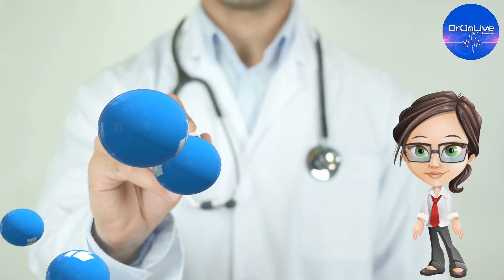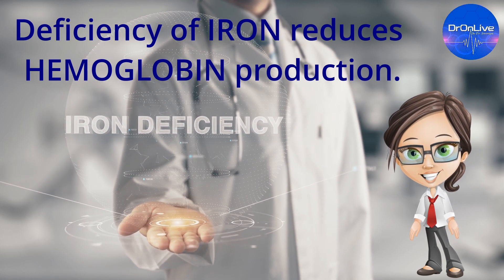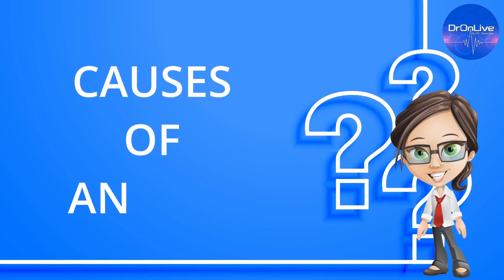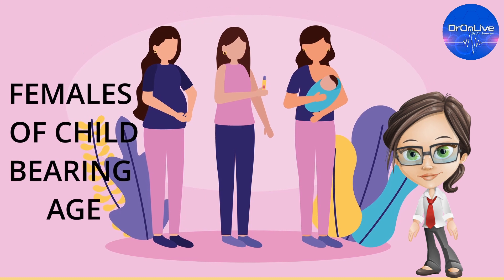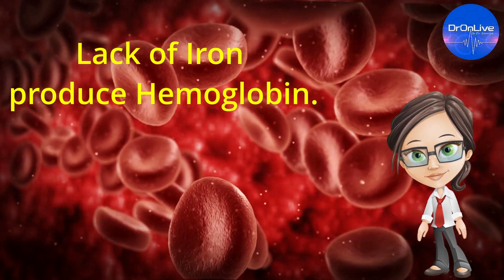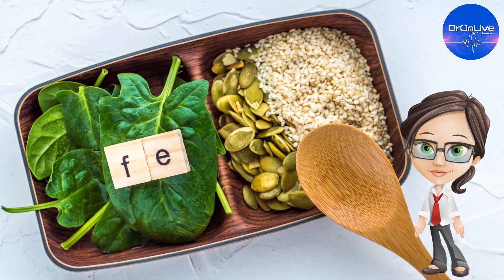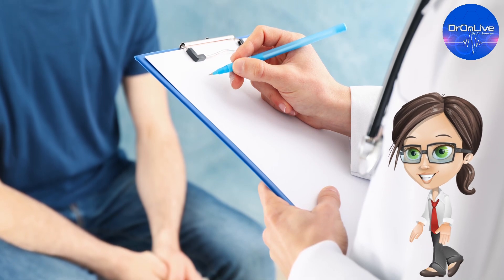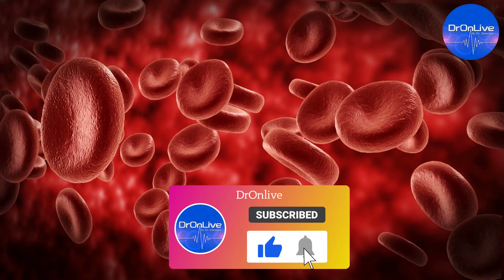Anemia | Anemia - Causes, Symptoms, Treatments & More…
Hello,
This is a video which explains briefly about Anemia - the types, causes, signs & symptoms and tips on how to manage Anemia effectively. Through this video you can get ideas on how to identify whether or not; are you suffering from Anemia.
Diet and lifestyle changes are always the key to a better health and happiness.